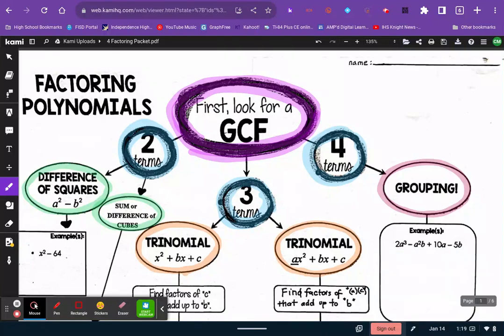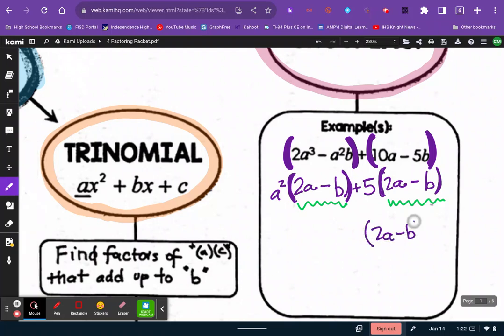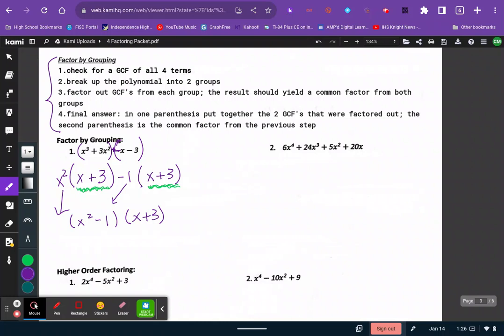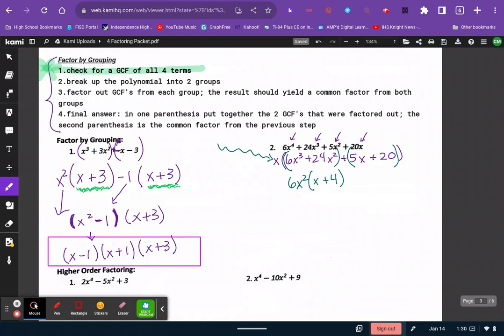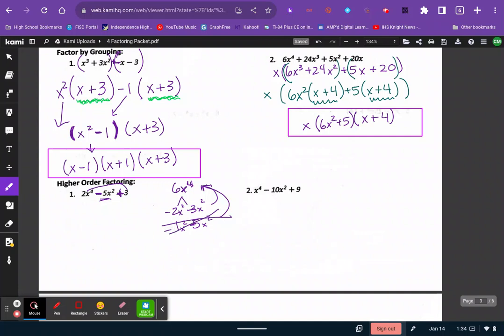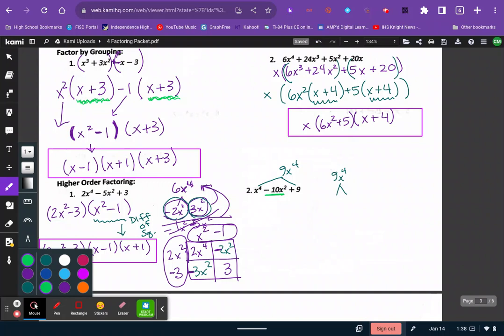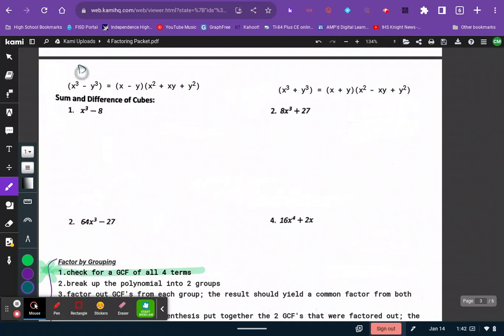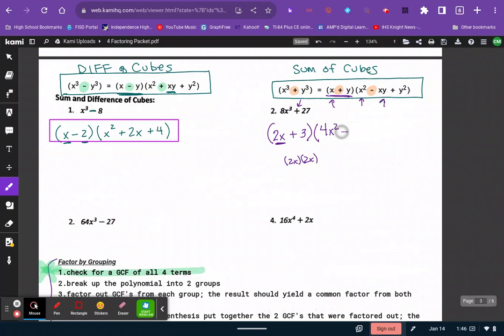Higher Order Factoring